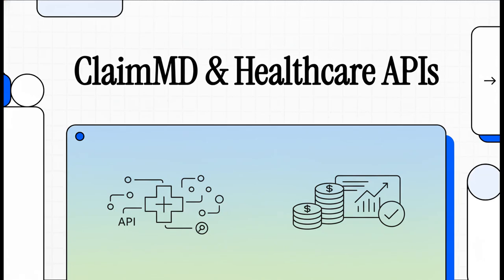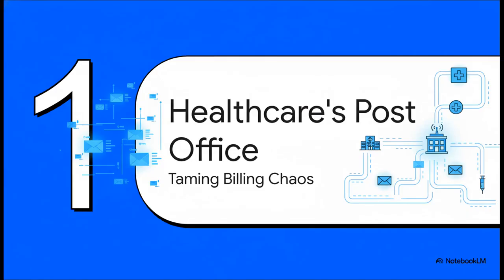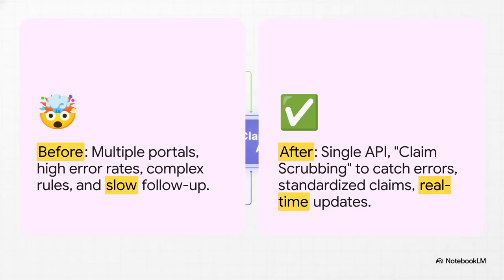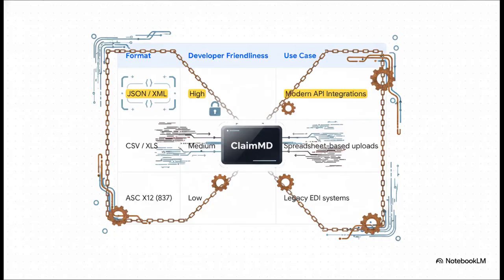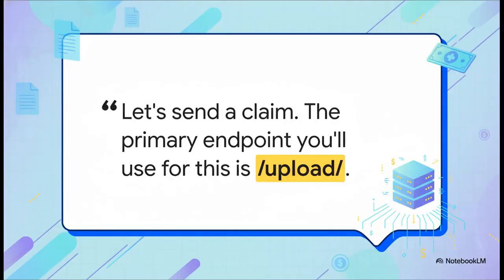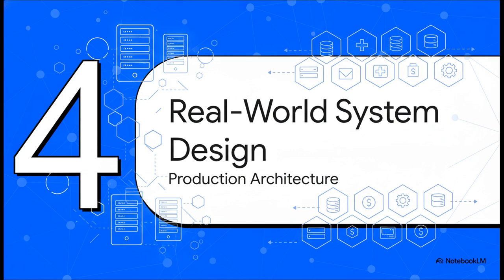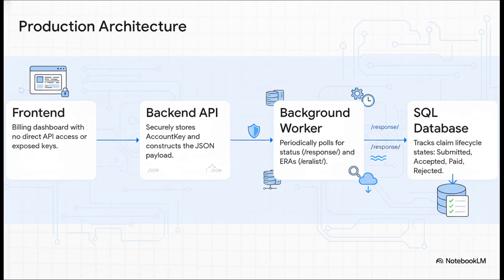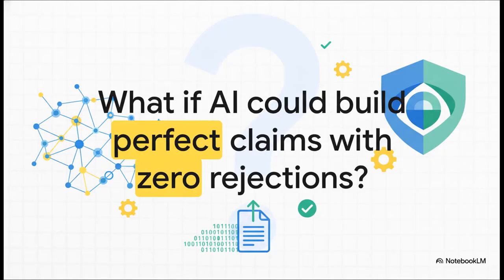Why Your Medical Claims Get Rejected 😨 (ClaimMD Explained)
Want to understand ClaimMD and medical billing from a developer’s perspective?

In this video, you’ll learn how healthcare claims actually work — from EHR to clearinghouse to insurance payers. We break down ClaimMD APIs, claim submission flow, and real-world implementation in a simple and practical way.

🚀 What you’ll learn:
- What is ClaimMD and why it is used
- How medical claims are processed
- Clearinghouse workflow explained
- APIs and claim submission basics
- Common mistakes and how to avoid rejections

This video is perfect for beginners and developers working in healthcare IT.

📌 Stay till the end to understand the complete claim lifecycle!